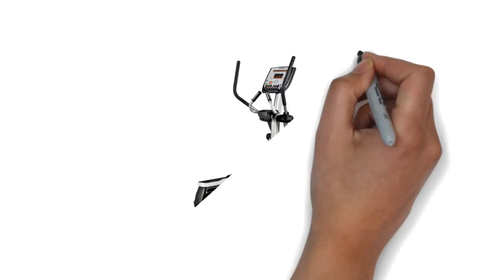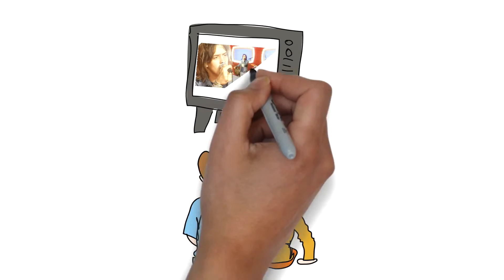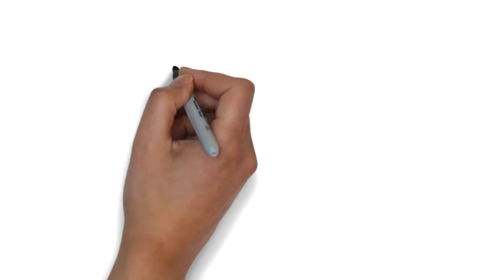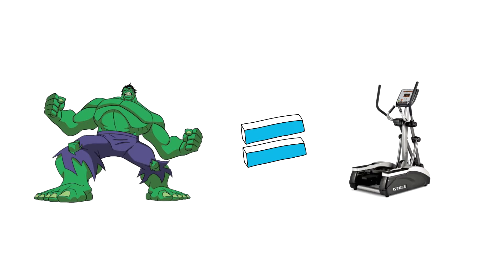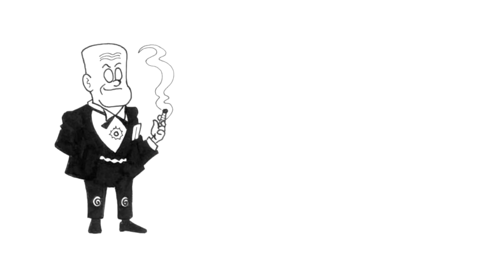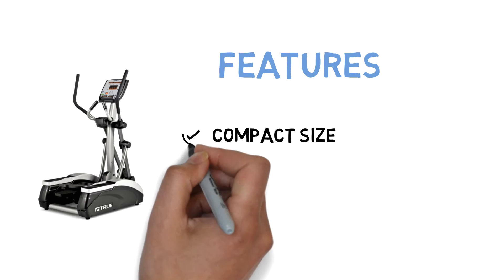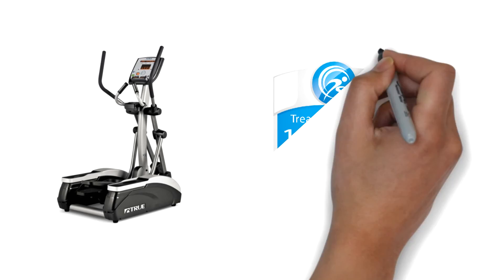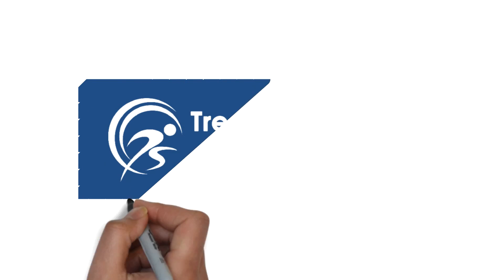The True M30 Elliptical Review